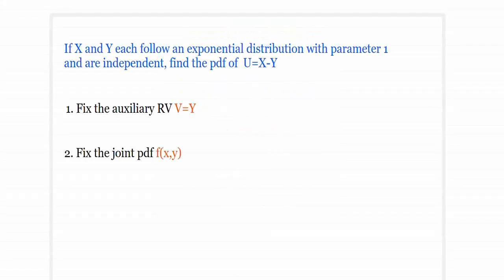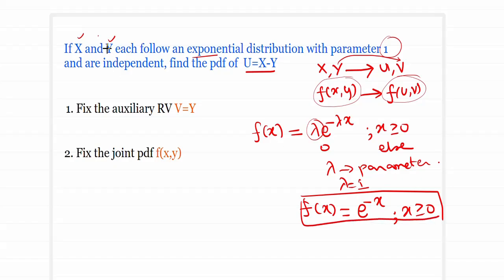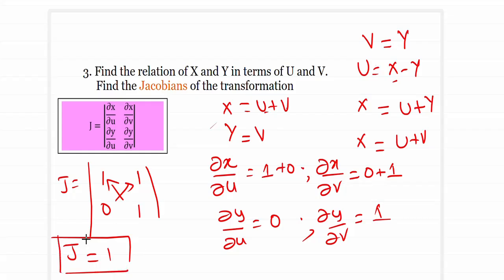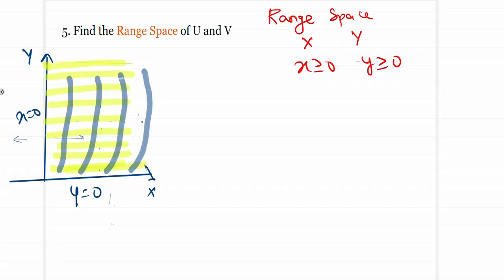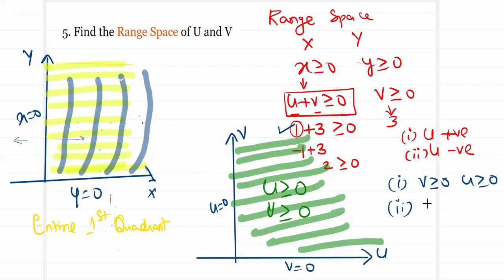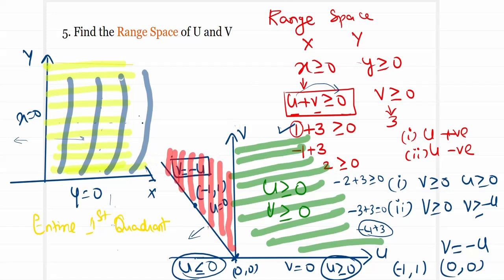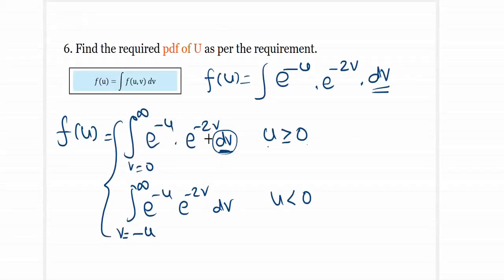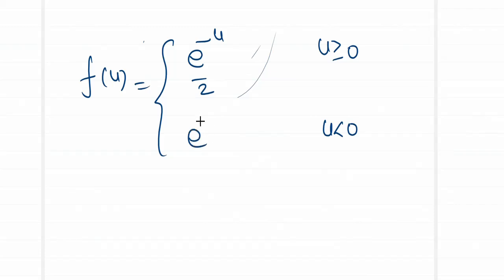Transformation U=X-Y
Transformation of 2D RV U=X-Y